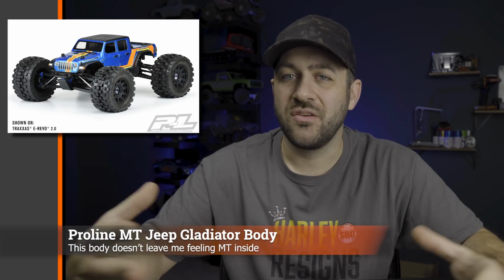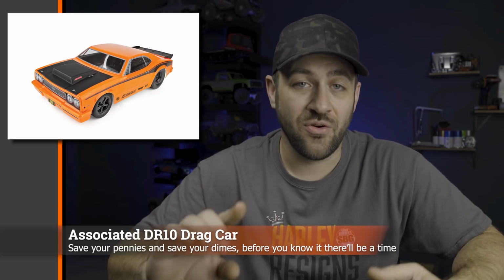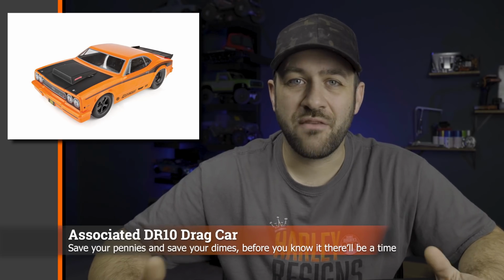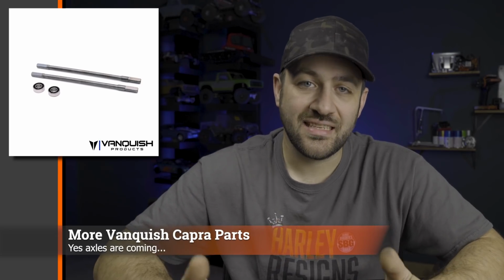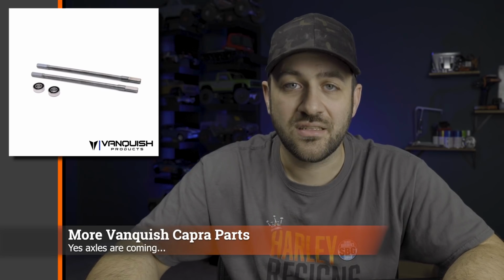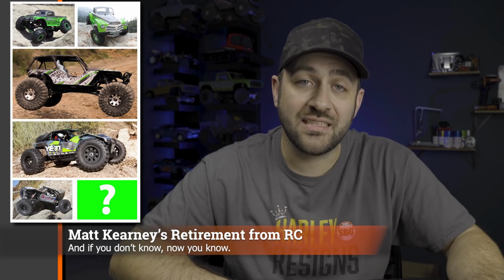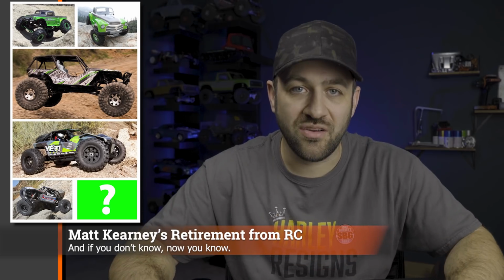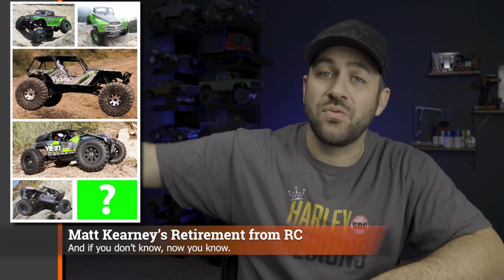Scale News Update - Tire Smoking RTR - Episode 87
This week's Scale News Update gets into news from Proline, Kyosho, Vanquish and more.

Instagram.com/HarleyDesignsInc
Facebook.com/HarleyDesignsInc